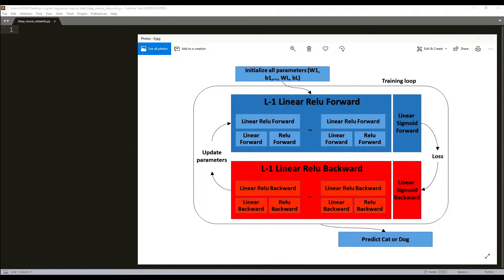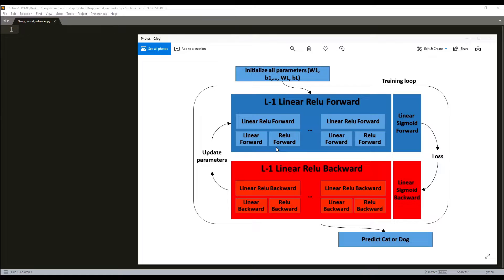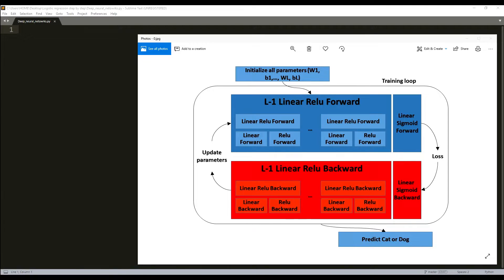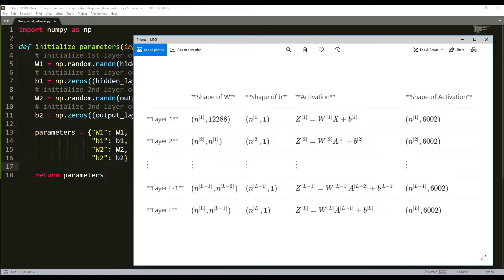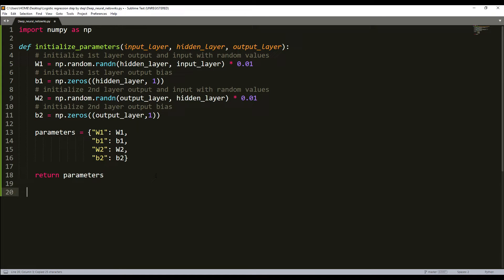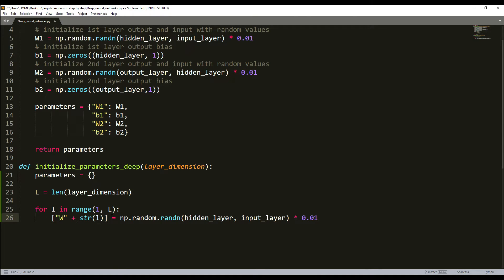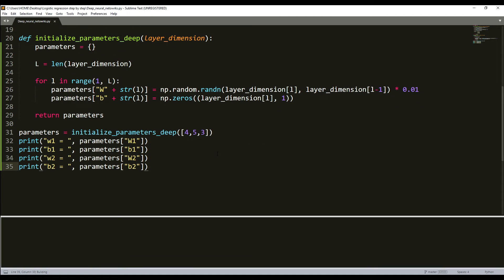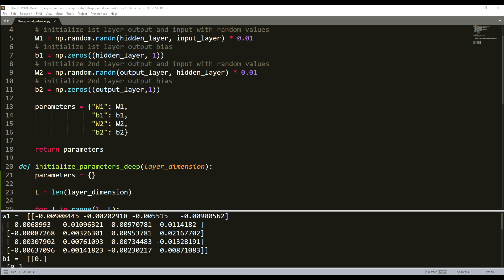Deep neural networks step by step initialization part 1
Welcome to another tutorial. In the last tutorial series, we wrote 2 layers of neural networks model, now it's time to build a deep neural network, where we could have whatever count of layers we want.

So the same as in previous tutorials at first we'll implement all the functions required to build a deep neural network. Then we will use these functions to build a deep neural network for image classification (cats vs dogs).

In this tutorial series, I will use non-linear units like ReLU to improve our model. Our deep neural network model will be built in a way, that we could easily define deep layers that our model would be easy-to-use.

This is a continuation tutorial of my one hidden layer neural network tutorial, so I will use the same data-set. If you are seeing this tutorial first time, cats vs dogs data set you can get from my GitHub page. If you don't know how to use data-set, check my previous tutorials.

Same as in previous tutorials, to build a deep neural network and we will be implementing several "helper functions". These helper functions will be used to build a two-layer neural network and an L-layer neural network. In each small helper function, we will implement, I will try to give you a detailed explanation.